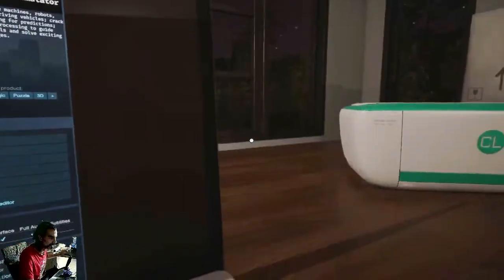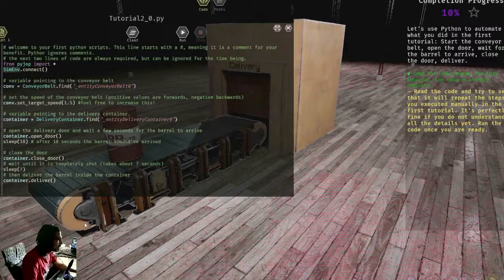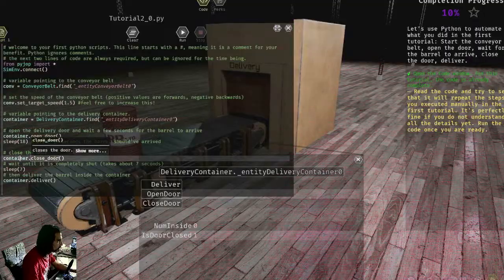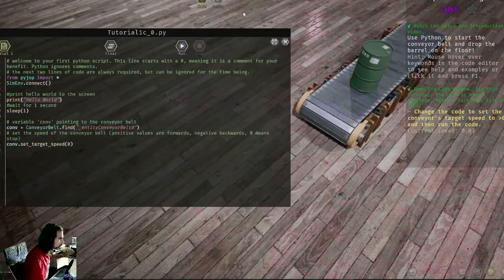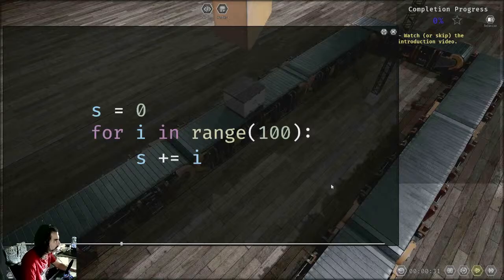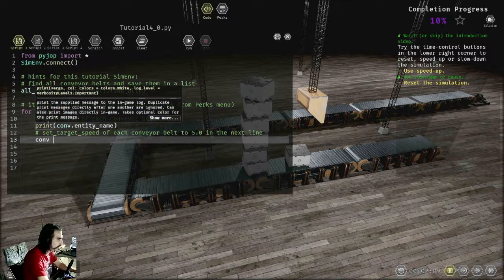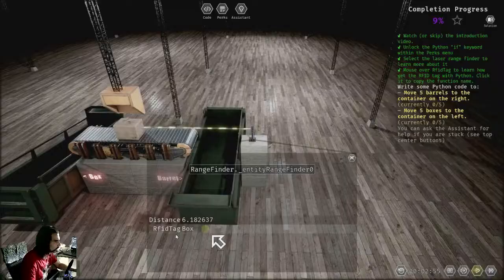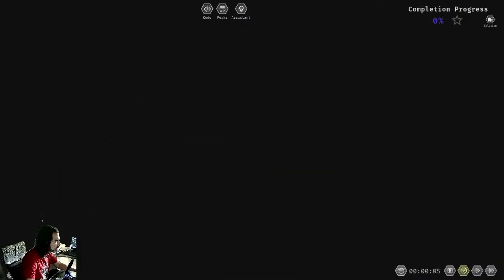Joy of Programming Steam Game - Programming for Beginners - 1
Learn programming through a steam game!
Use real Python code to automate machines, robots, drones and more: Program self-driving vehicles; crack passwords; apply machine learning; automate logistics; use image processing to guide missiles. Gain real coding skills and solve exciting bite-sized programming challenges.

About ChrisMIA (Super Scholar)
As a educator in Academia I help students struggling with mathematics and programming, if you or someone you know needs help let me know by getting in contact at my Patreon.

Updates to my teaching services below! With over 5000 students taught;